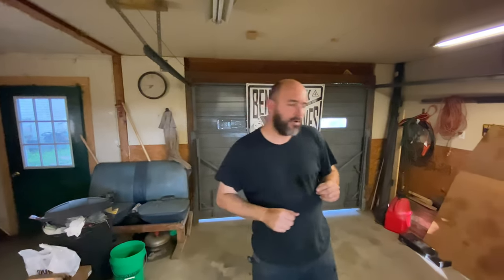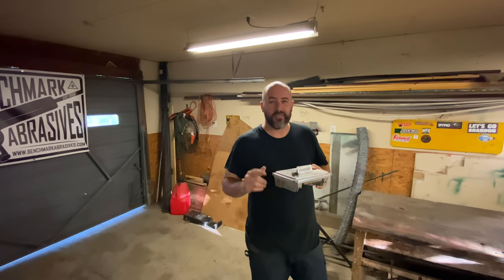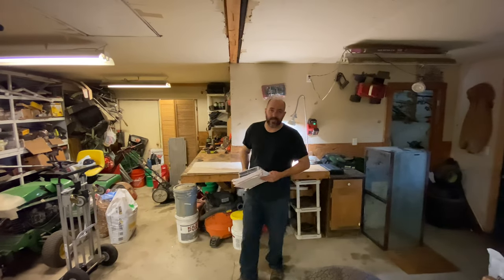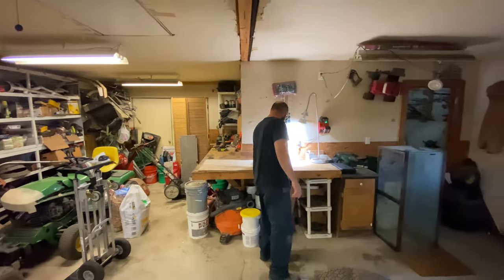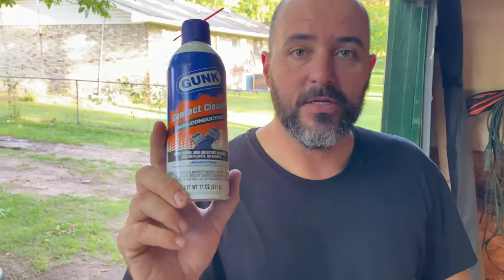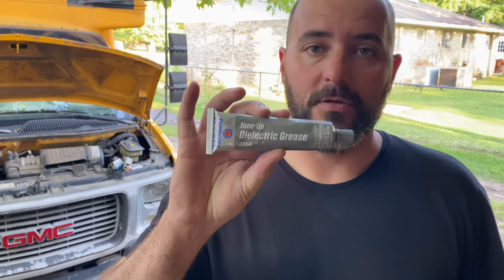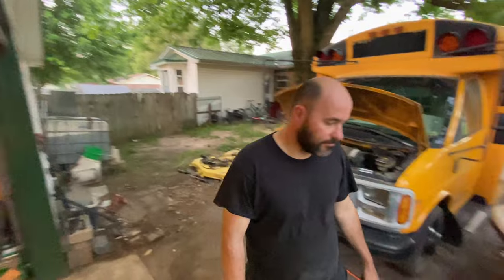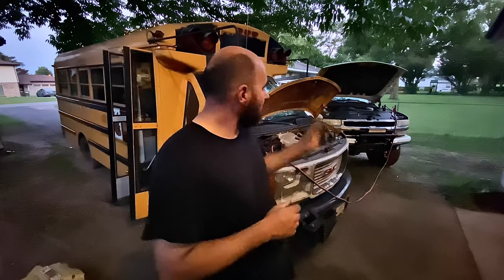"4x4 Short Bus Build" Was it really that easy?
Join Brandon as he tackles the challenge of replacing a computer in his bus in the video "Was it really that easy." Watch as he navigates through the process of cleaning connectors, applying dielectric grease, and dealing with missing silicone gaskets. Will the bus fire up after 6 years of sitting idle?